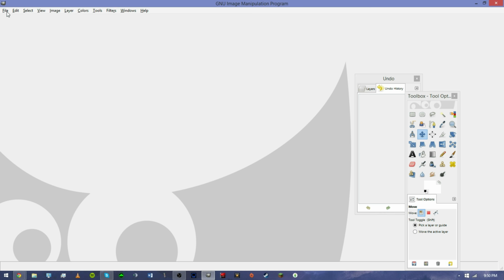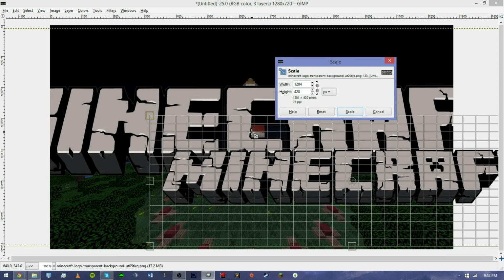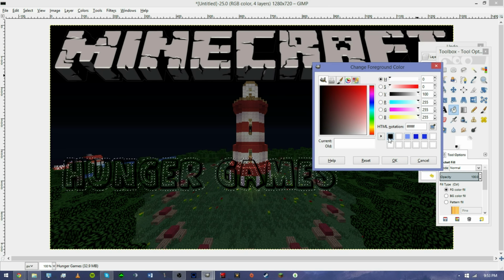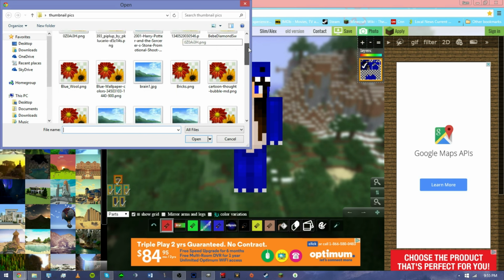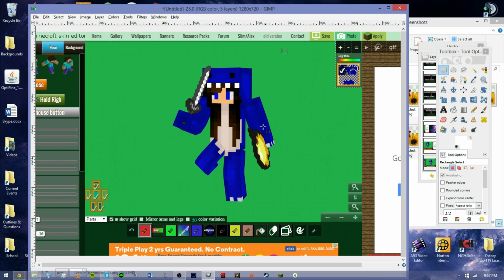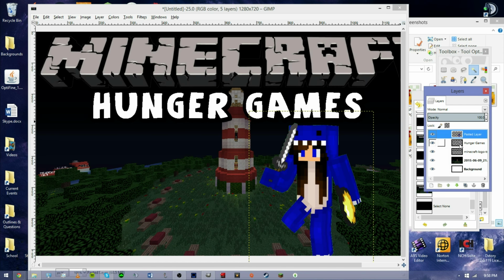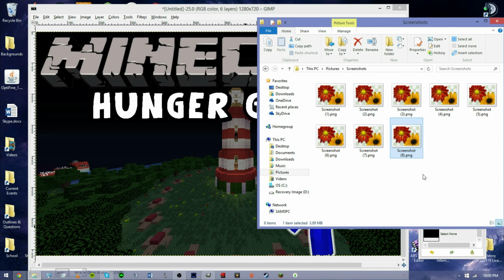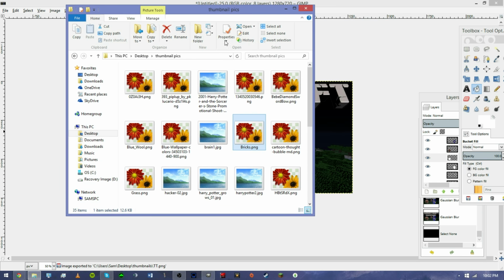How to Make a Professional Minecraft Thumbnail (Gimp)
This is how I make my thumbnails, and I wanted to help those of you who are wondering how!